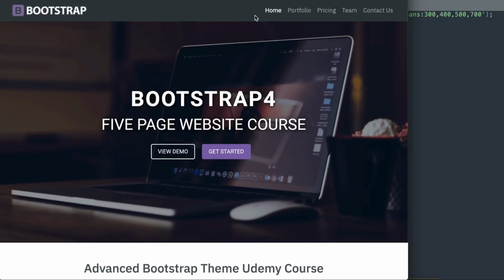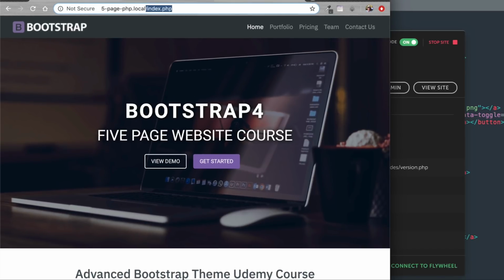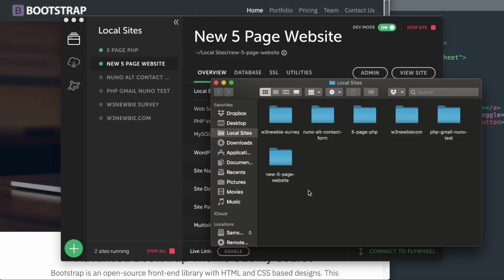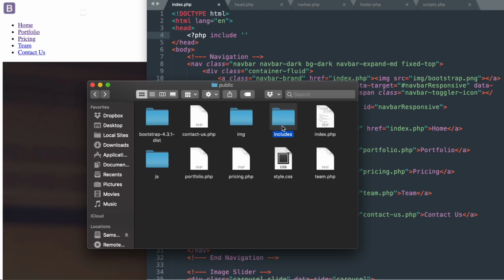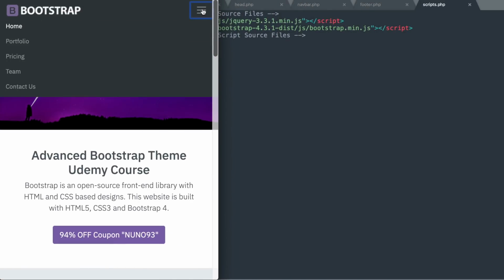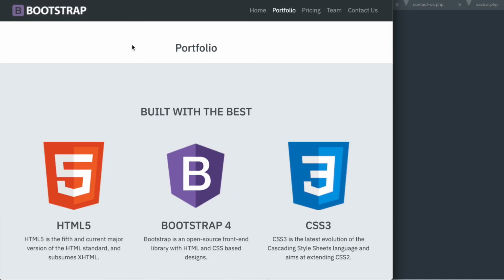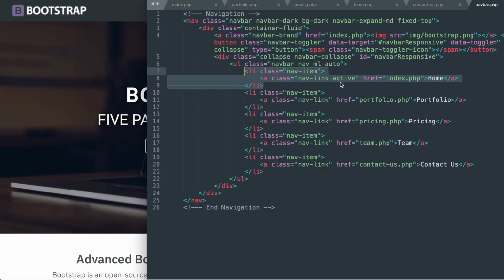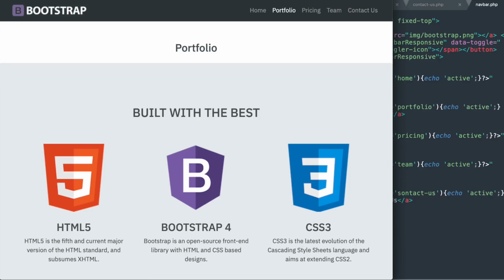Create A 5 Page Website With PHP Includes, HTML5, CSS3 & Bootstrap 4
Create A 5 Page Website With PHP Includes, HTML5, CSS3 & Bootstrap 4!  Learn how to turn a single page HTML website into a 5 page website using PHP include statements.